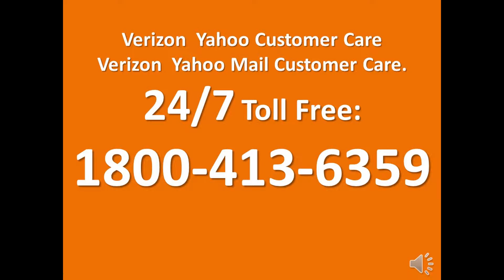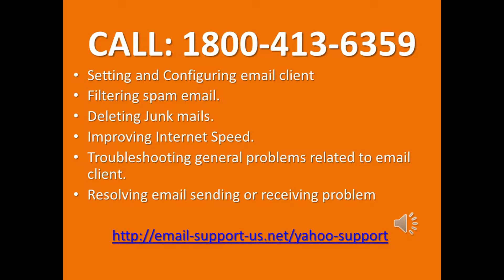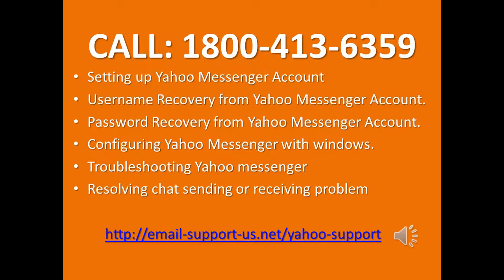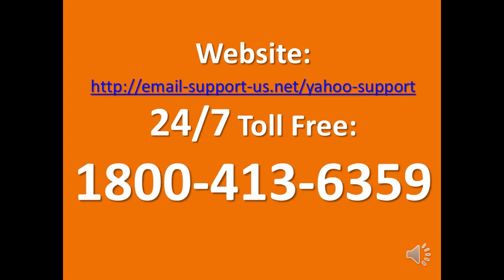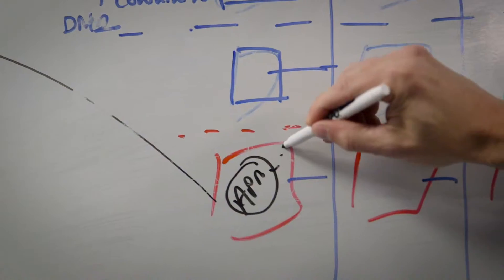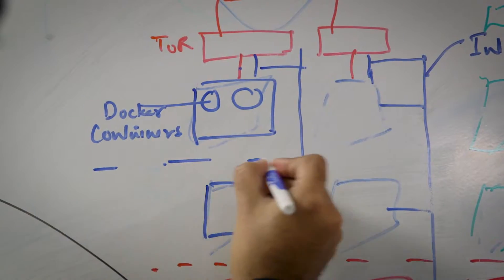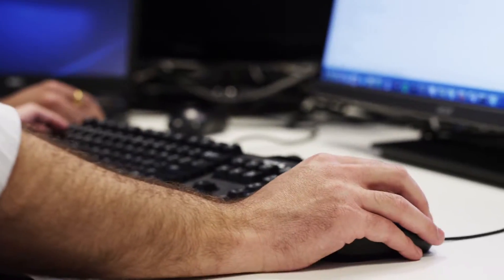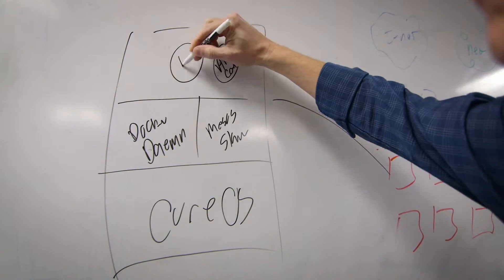Yahoo's days as an independent company are over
It's official: Yahoo's days as an independent company are over.
Verizon has agreed to pay $4.83 billion for Yahoo (YHOO, Tech30), the companies said before markets opened Monday.
The sale completes Yahoo's evolution from influential search pioneer and web portal juggernaut to, in the end, a once-dominant brand that lost its way.